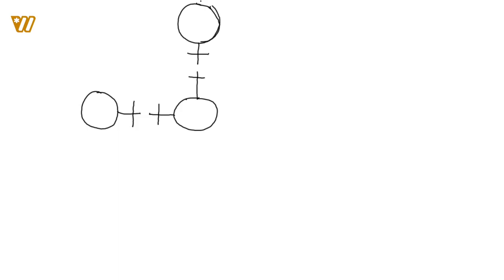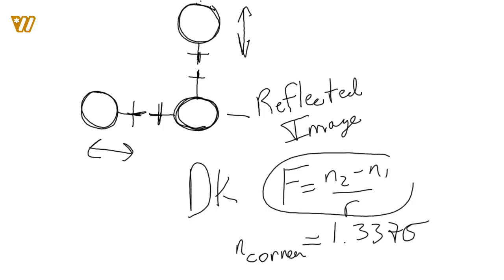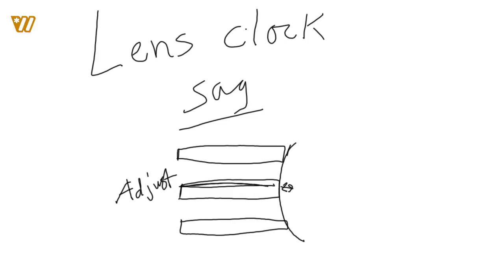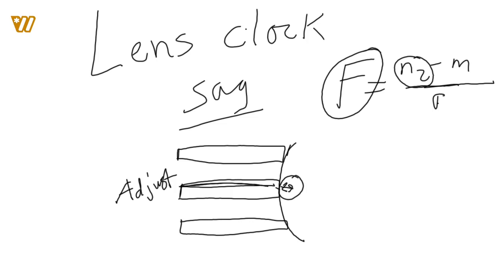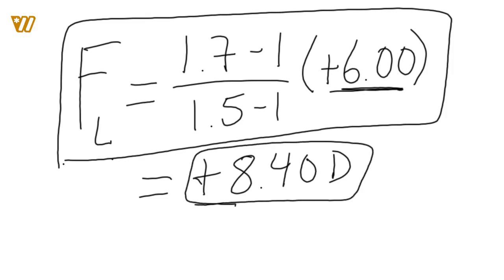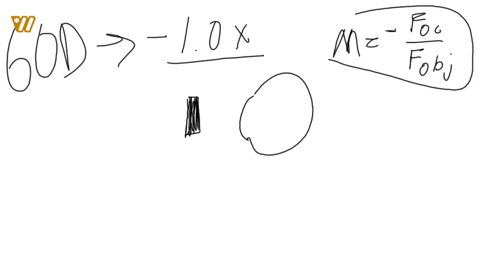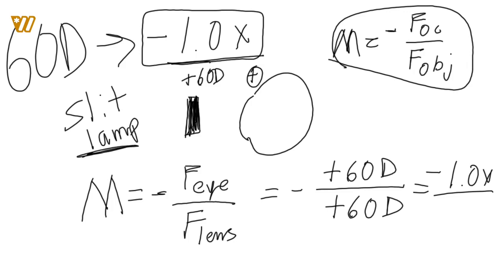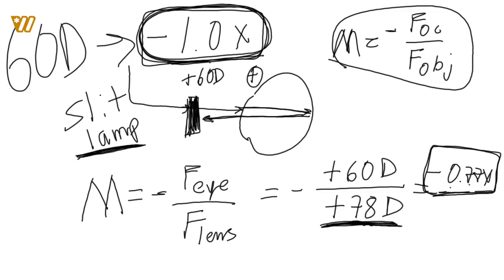Unit_1_Section_2_OP1